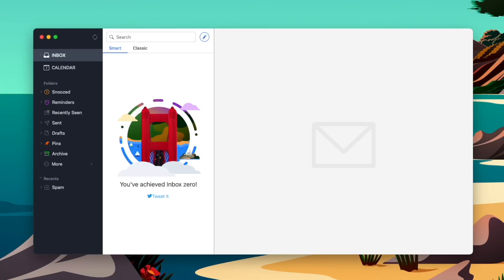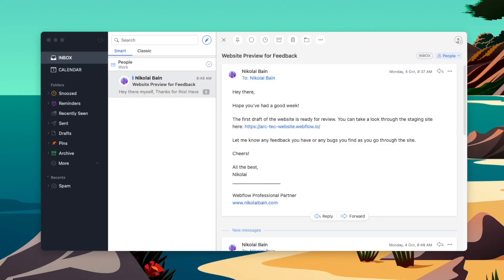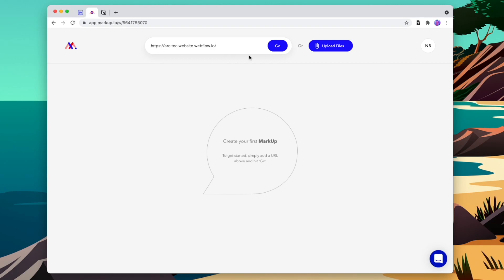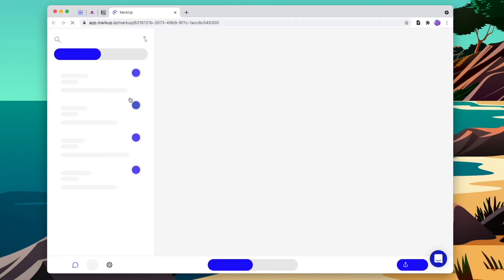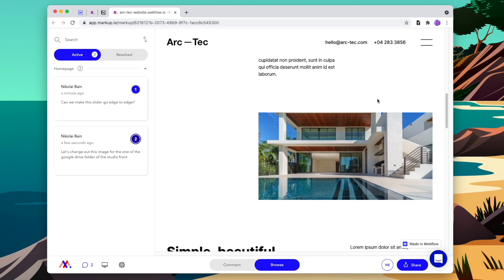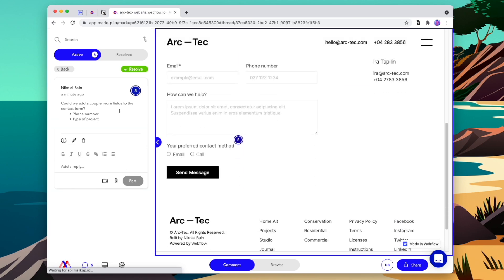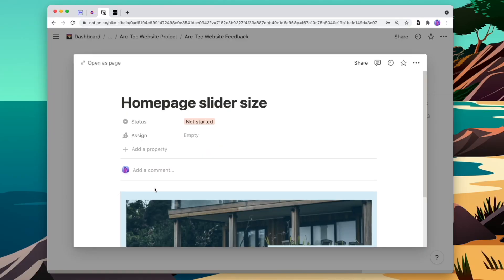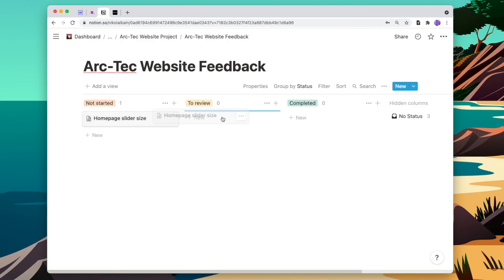Getting Client Feedback on a Webflow Website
Learn the best way to get feedback from your clients on a Webflow website using Markup.io or Notion.